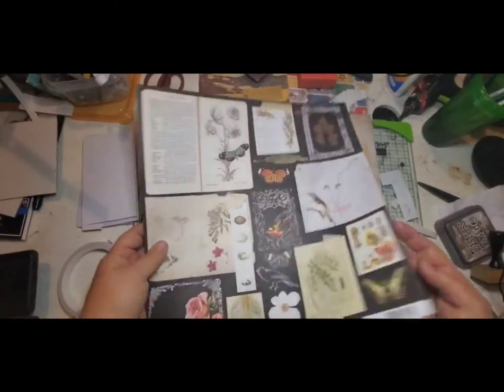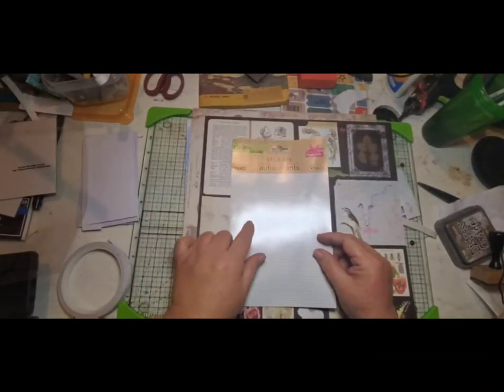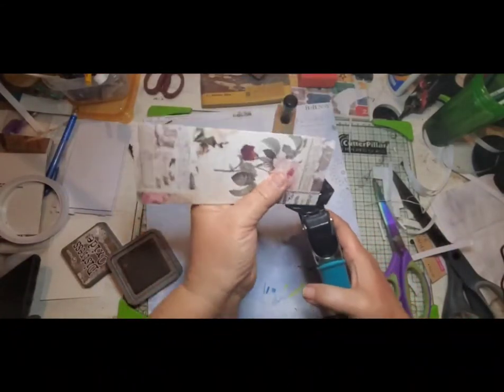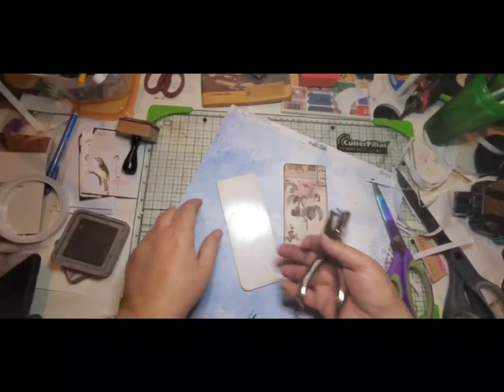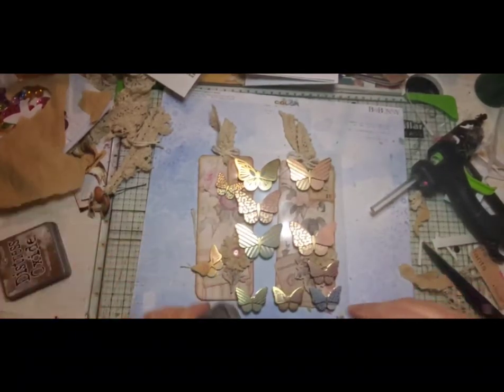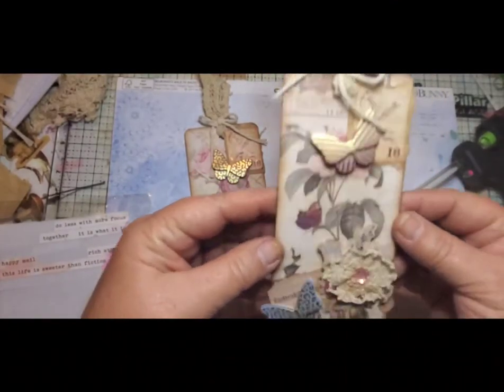It's tagtuesday!; Open Collab hosted by Sheree @ TurquoiseDreaming;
It's tagtuesday. Come along while I make tags for the open collaboration hosted by Sheree @ Turquoise Dreaming.

Go to Sheree's channel and watch all of her videos and click on the links of the other participants in the open collab and join in too!